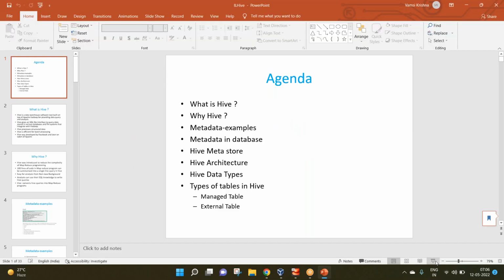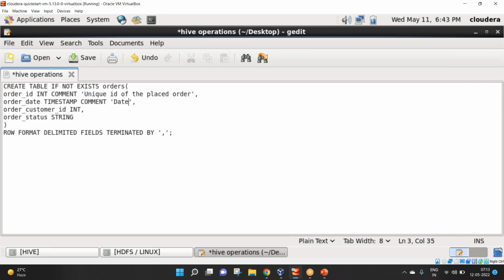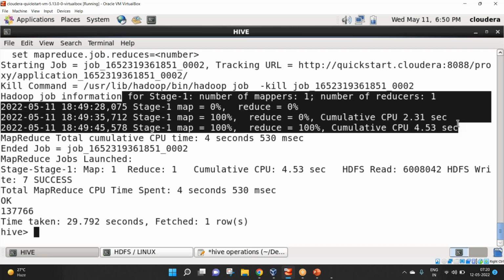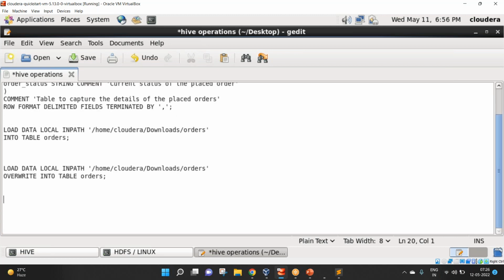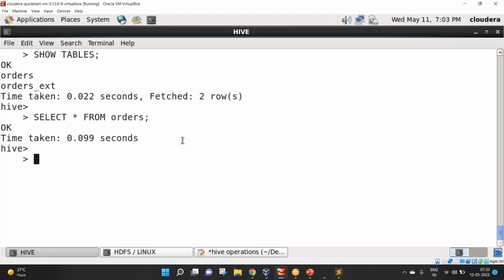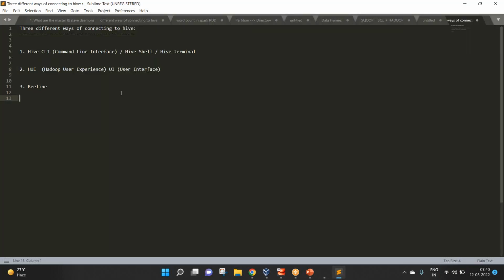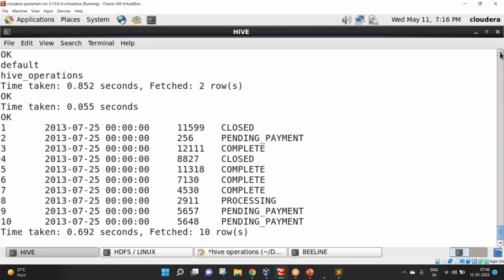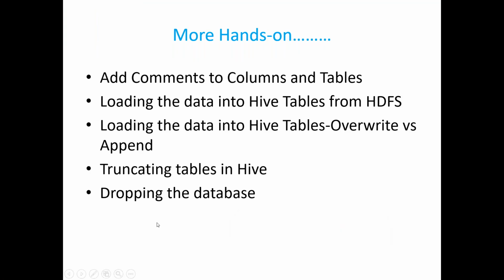Hive Operations | Big Data Course | Hadoop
This Video is about HIVE OPERATIONS.